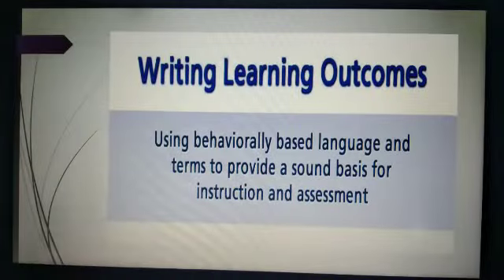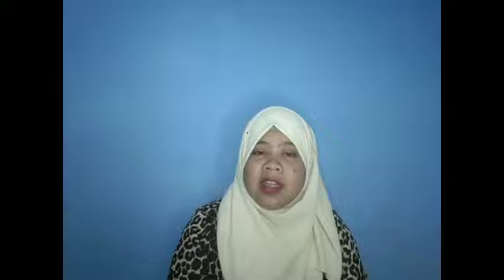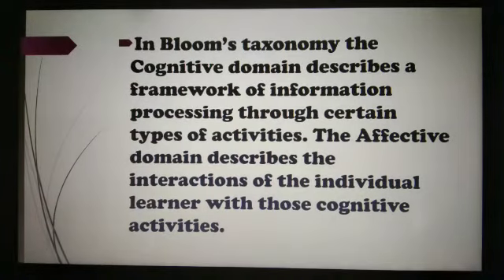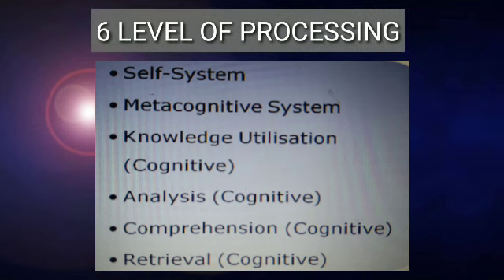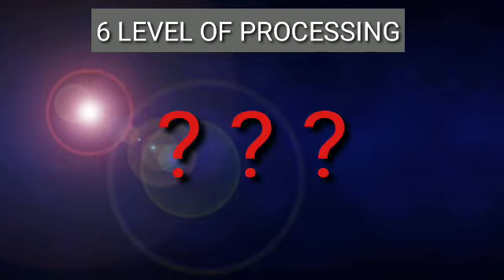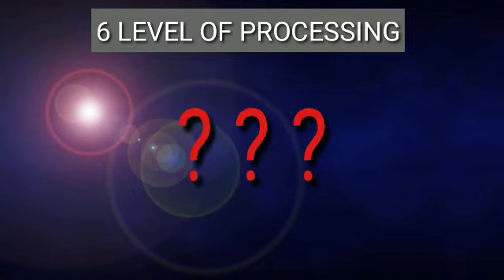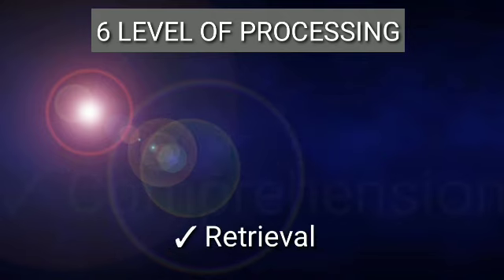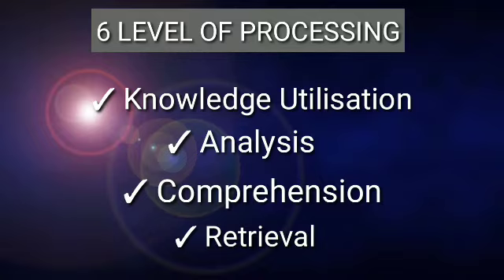INSTRUCTIONAL PLANNING AND WRITING LEARNING OUTCOMES ~ Kendall's Taxonomy and Marzano's New Taxonomy